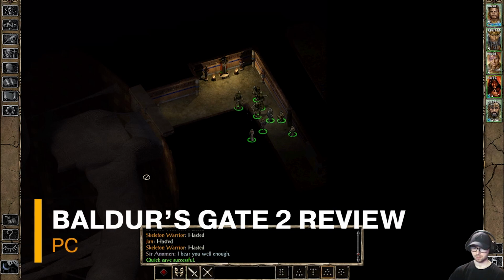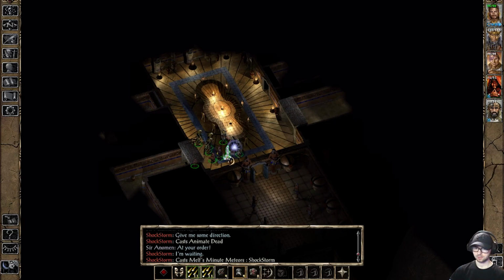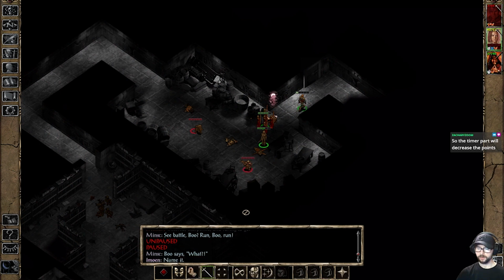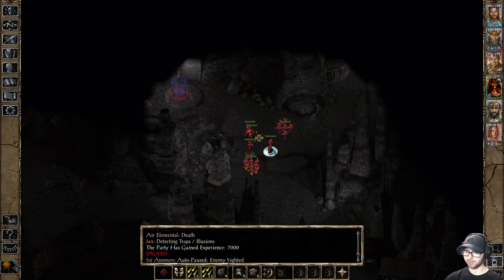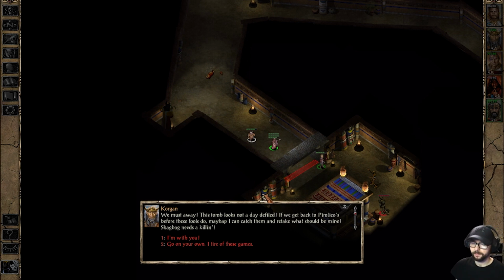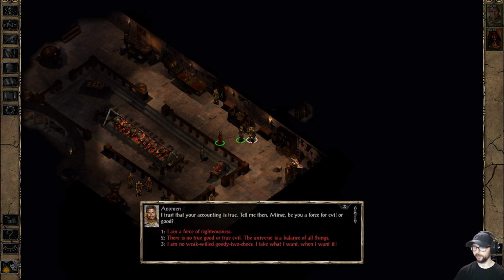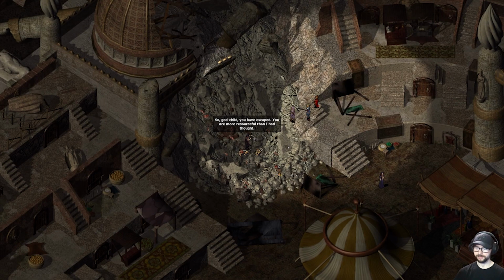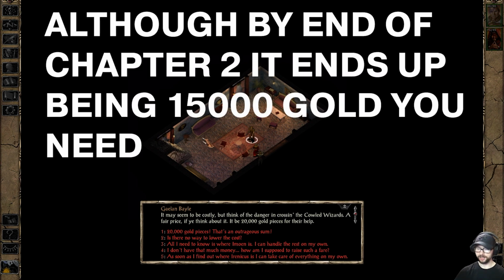Baldur's Gate 2 Shadows of Amn Spoiler Free Review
My Baldur's Gate 2 game review after playing through the game on stream. Any feedback for the video to improve is welcomed I want to make the best content I can for my viewers. Follow on twitch